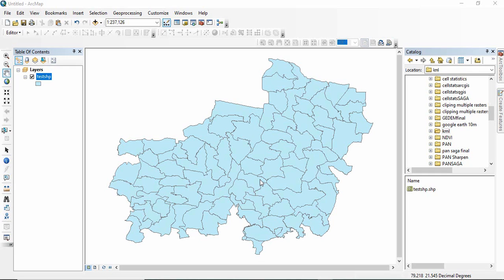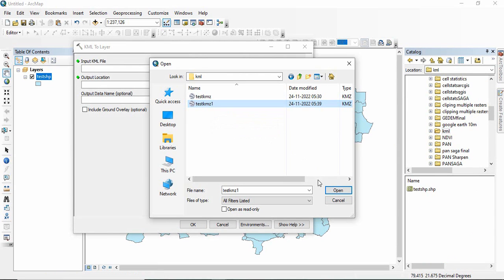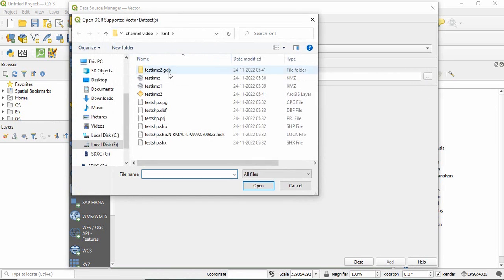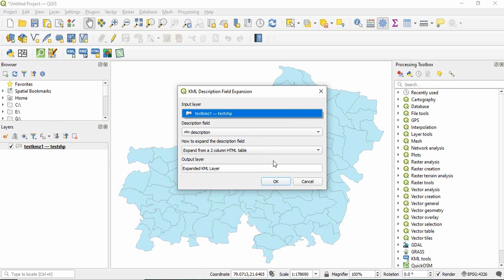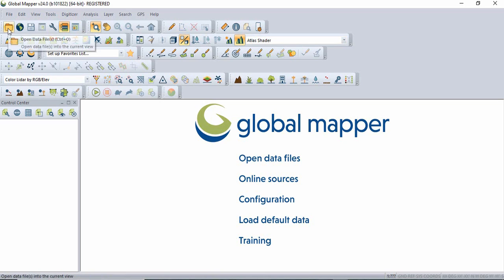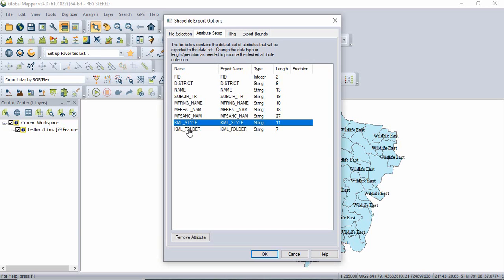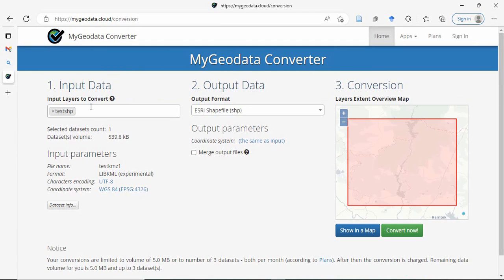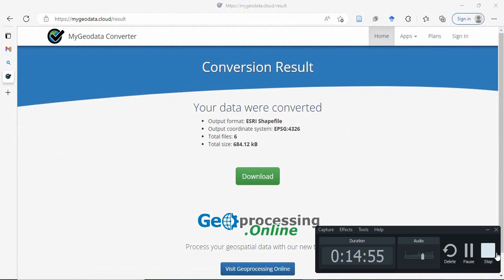Converting KML/KMZ file to shape file without losing attributes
Convert shape file to kml/ kml to shape without losing attributes.
QGIS, Global Mapper